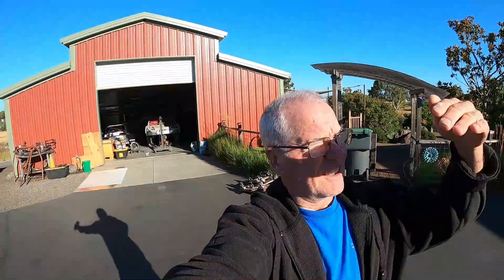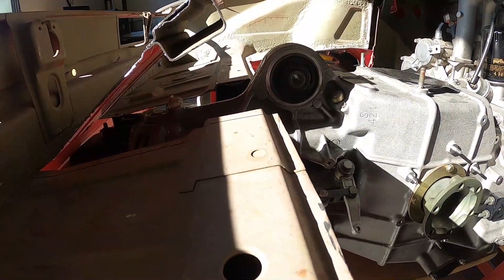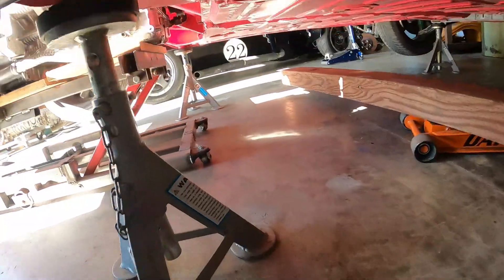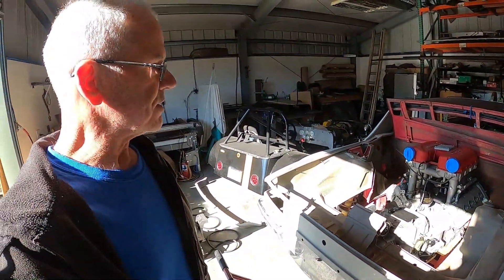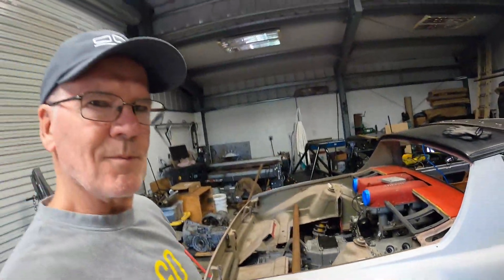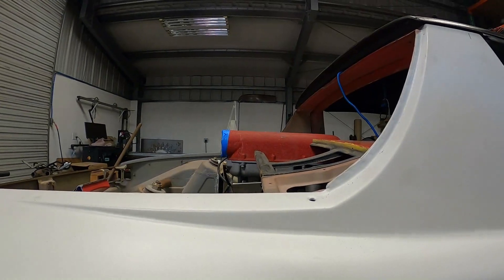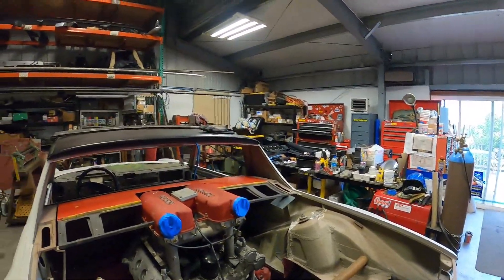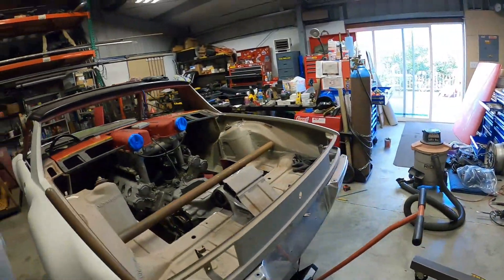914 Ferrari Build, Episode 3: Drive Train Positioning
This time, I get the Ferrari 360 Modena engine and transaxle into a "close to final" position. Best of all, you get a preview of how things will look with the intake plenums poking out the engine lid!

And take a watch of @Homebuiltbyjeff as he does what I'll have to do: change the angle of the throttle bodies to get them to fit under the sheet metal

00:00 - Intro
00:18 - Catch up since last time
01:00 - Refining the drive train location
04:56 - Plenum visuals!
06:35 - Minor adjustments needed
08:38 - Outro and what's next